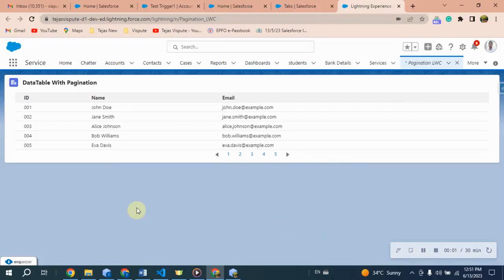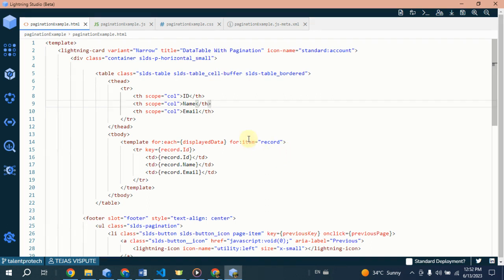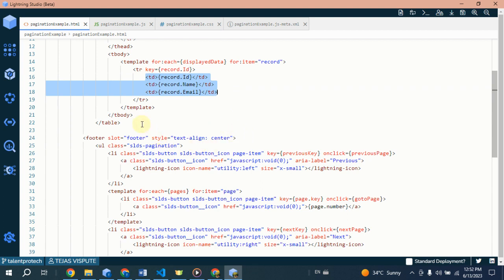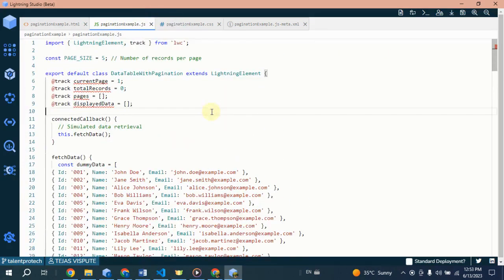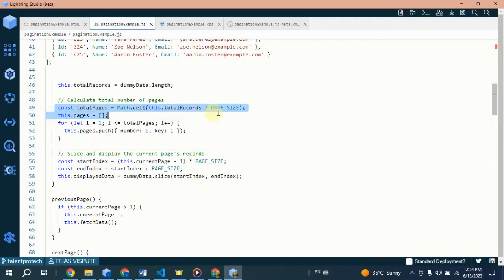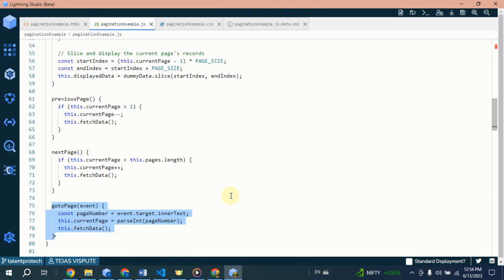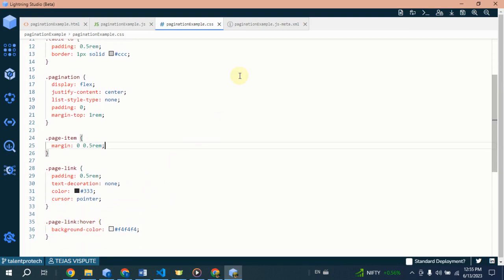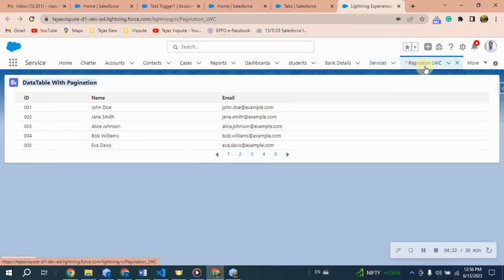Create a Data Table with Pagination using Lightning Web Components in salesforce